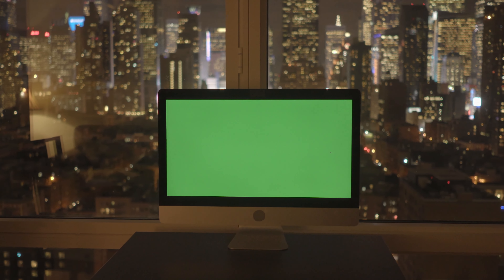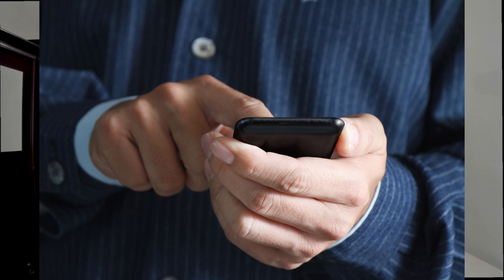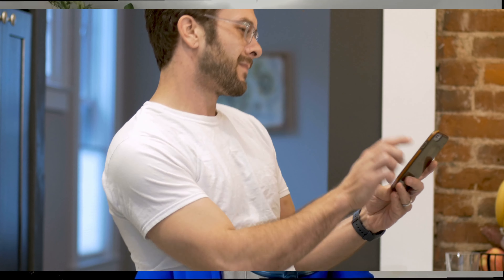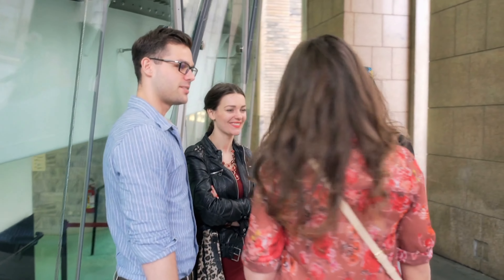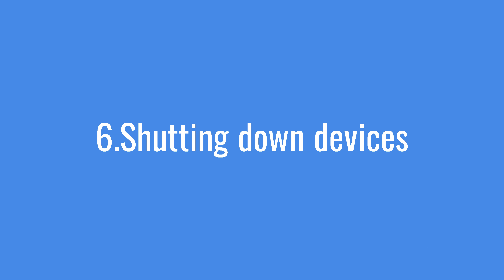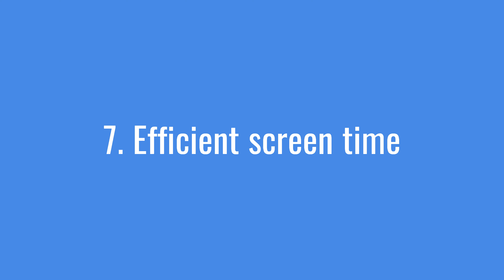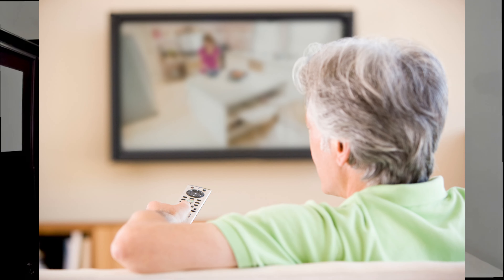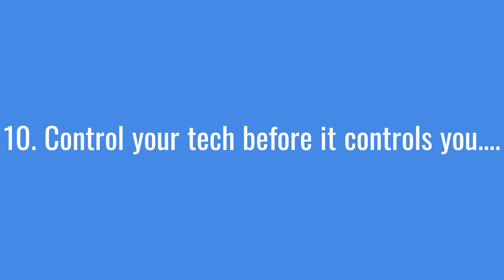Do you experience technostress?Ten digital mindfulness tips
The video provides several practical tips organized around 10 main points - boundary setting, tech-free zones, turn off , switch off, breaks, efficient use etc.
digital mindfulness
stress reduction
digital detox
Bondanini G, Giorgi G, Ariza-Montes A, Vega-Muñoz A, Andreucci-Annunziata P. Technostress Dark Side of Technology in the Workplace: A Scientometric Analysis. Int J Environ Res Public Health. 2020 Oct 30;17(21):8013. doi: 10.3390/ijerph17218013. PMID: 33143270; PMCID: PMC7662498.